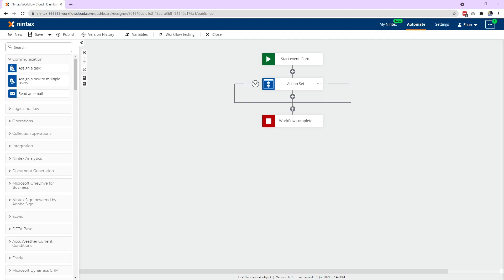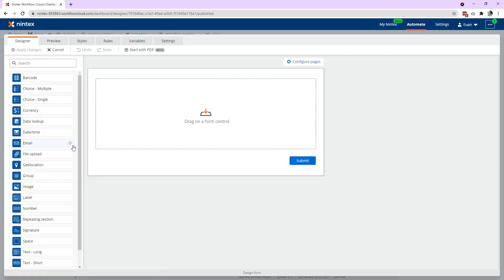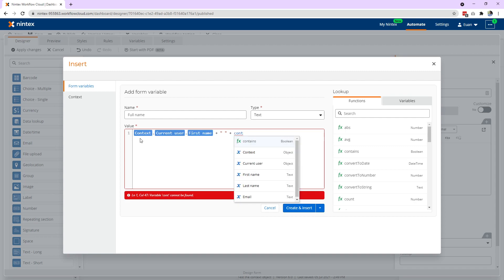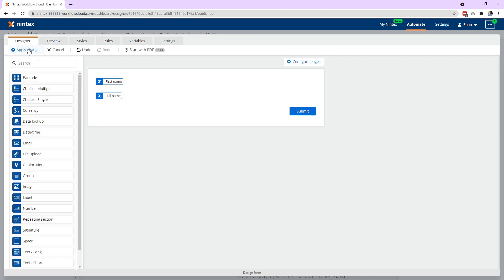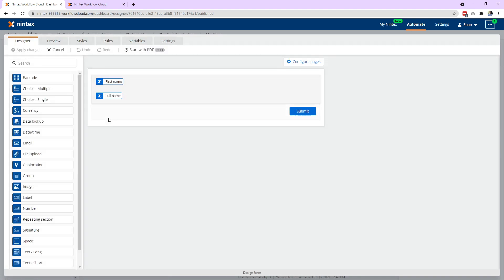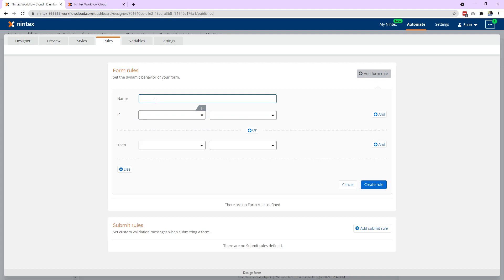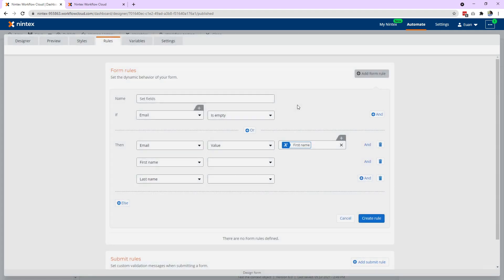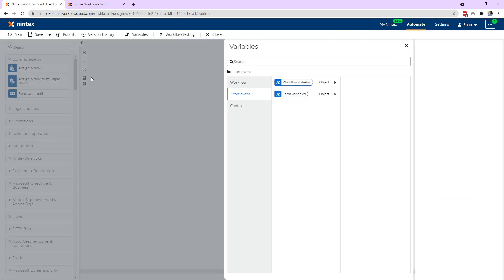Current user context object for Nintex Forms (NWC)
In this video, we look at the Current User Context Object in Nintex Workflow Cloud Forms.